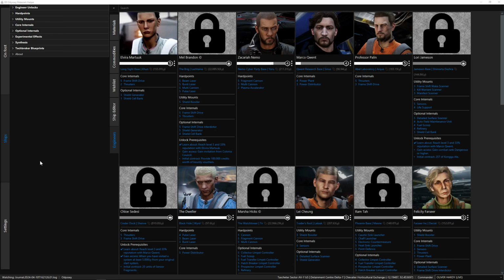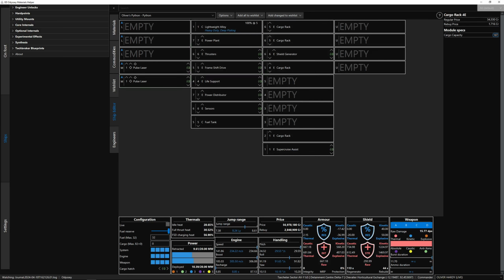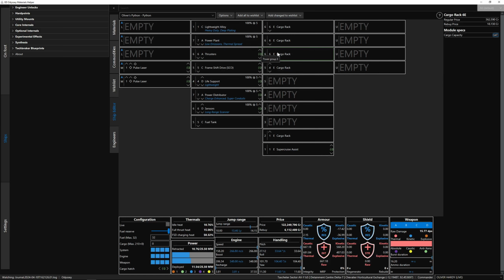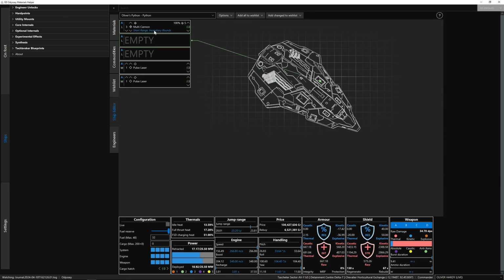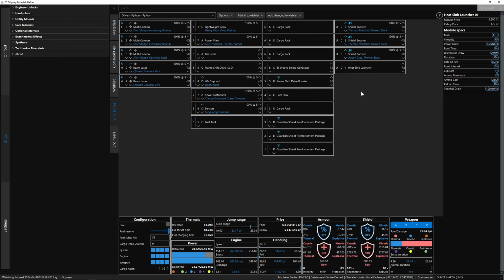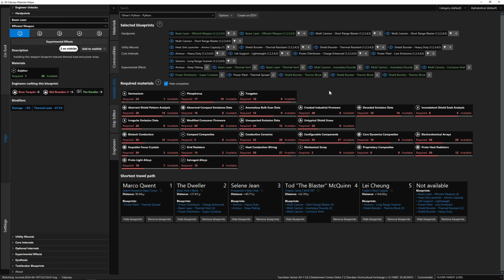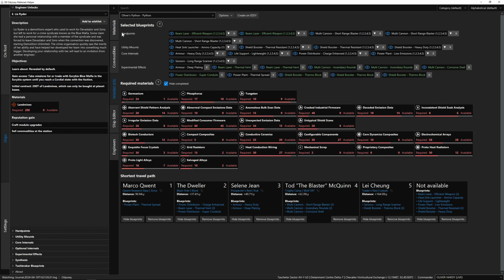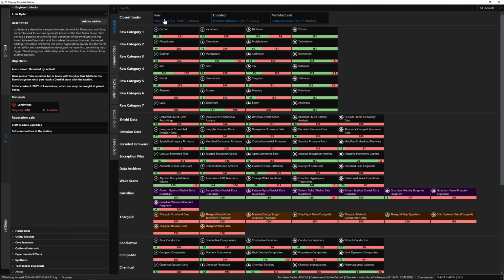Ship-Building in EDO Materials Helper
Bulding a Python multi-role ship in EDO Materials Helper, so we can see all the materials needed to complete the entire build.

My rig: AMD Ryzen 9 5900x / Gigabyte X570S-UD Motherboard / 32Gb Corsair Vengeance DDR4 3600Mhz RAM / Nvidia 3080ti / Arctic Liquid Freezer II 240